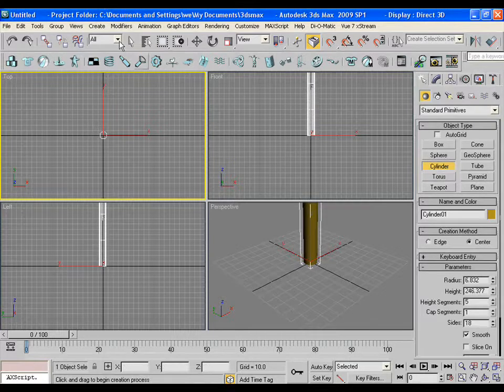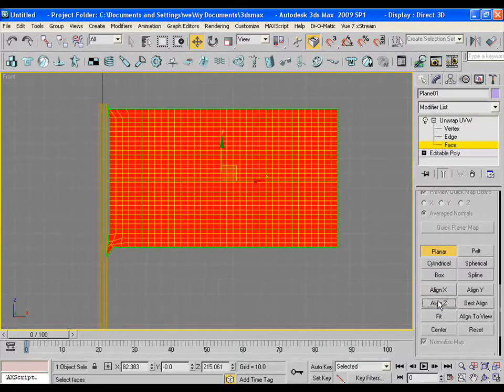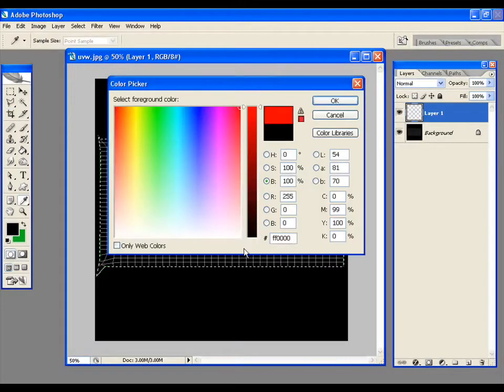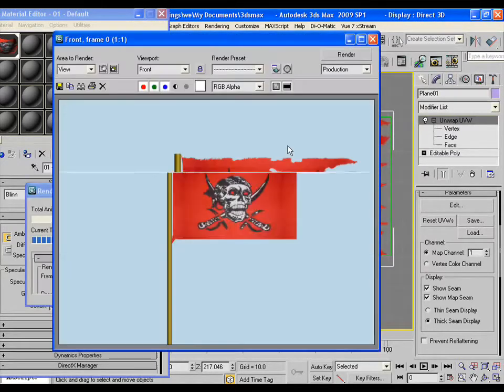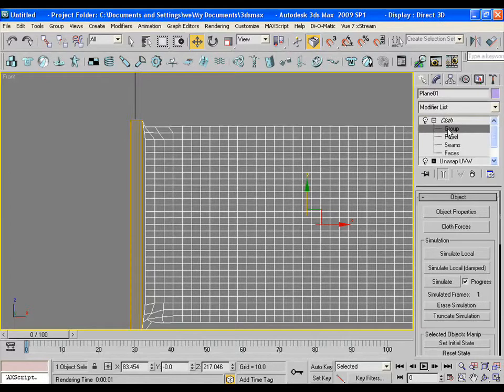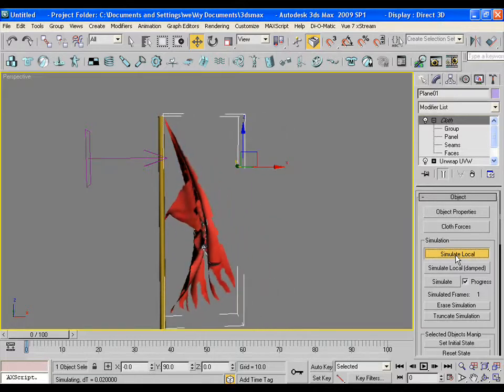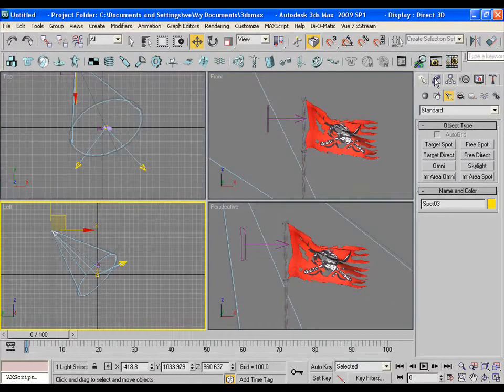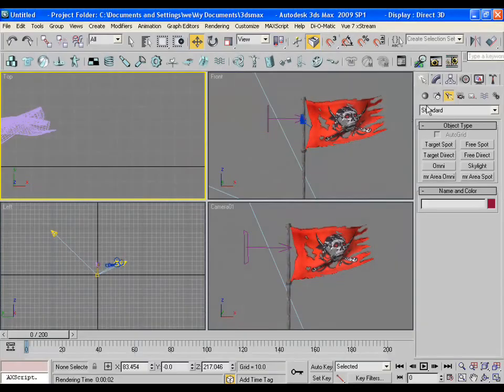How to Simulate a Torn Flag Animation using 3ds Max and After Effects - Day 1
In this 3ds Max tutorial you will learn how to generate a torn flag animation using cloth simulation, and also how to combine all of the elements, such as the flag, debris, and dust, in order to create to the final scene in After Effects .